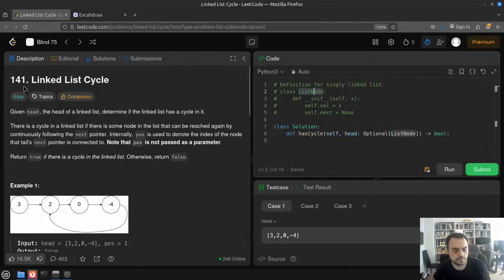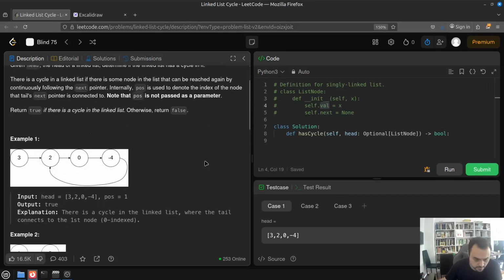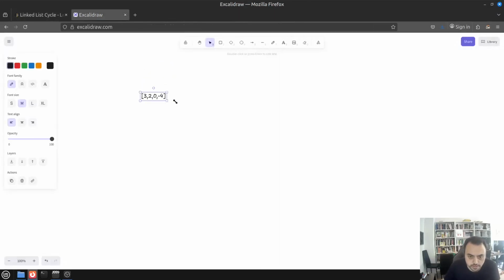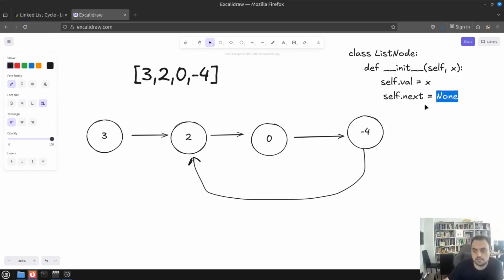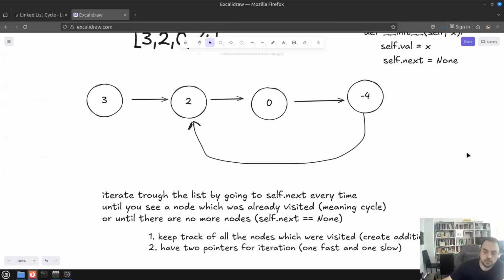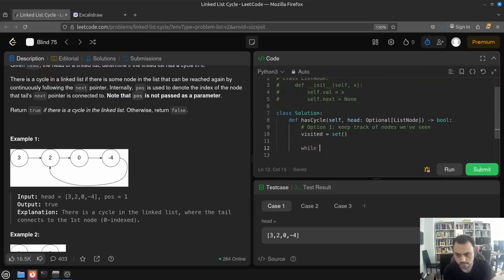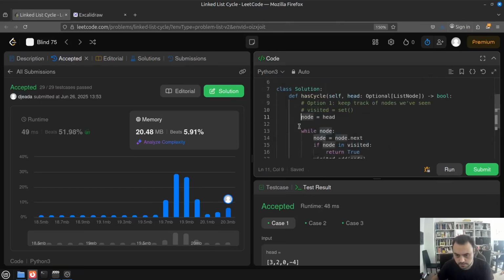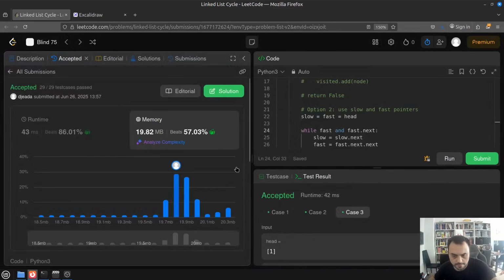Linked List Cycle - Leetcode 141 - Python